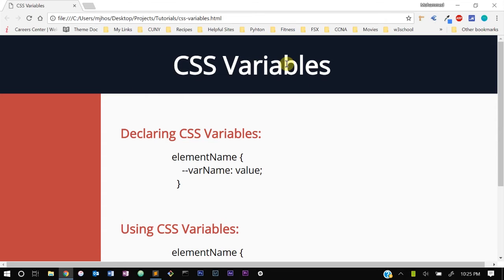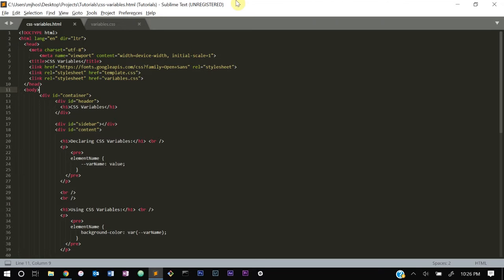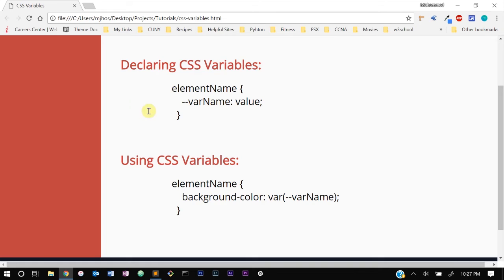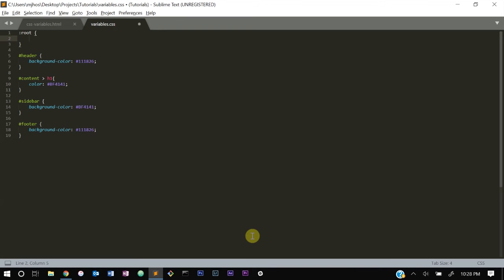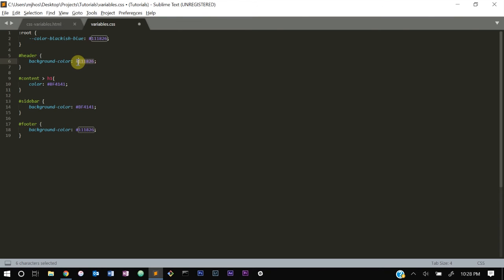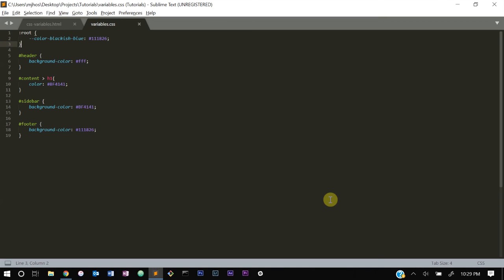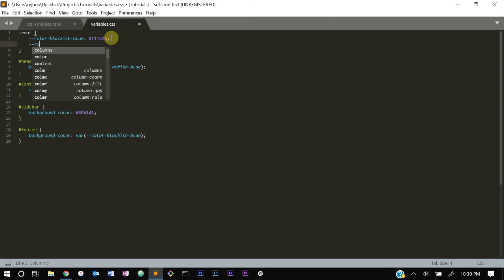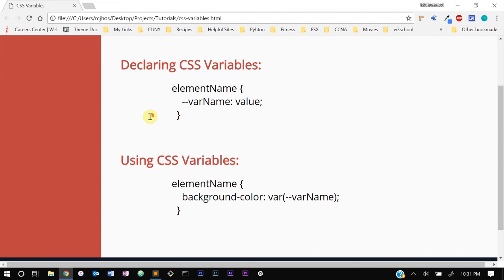CSS Variables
What are CSS Variables?

In this video, I talk about what CSS variables are? How it can be handy in our projects, how to declare CSS variables and finally how to use it.

Upbeat and Energetic Background Music | "Flaming Energy" | Free Background Music by Nicolai Heidlas